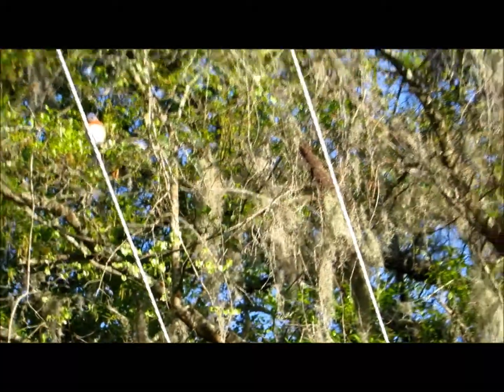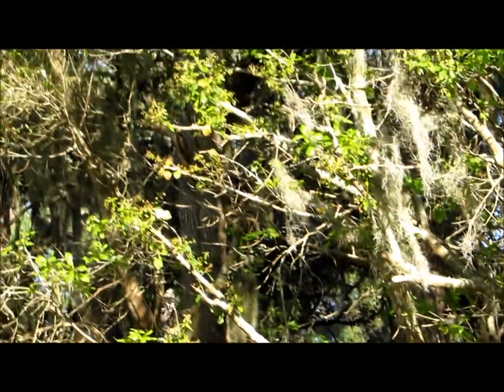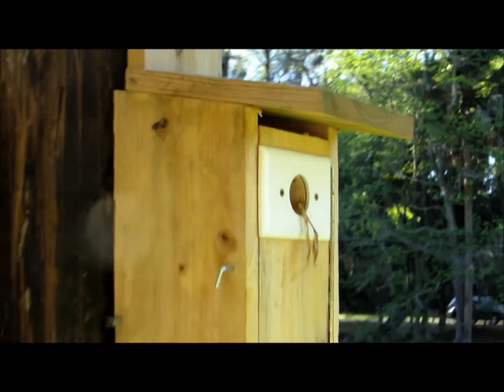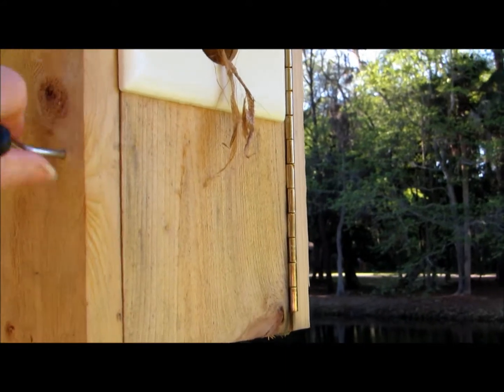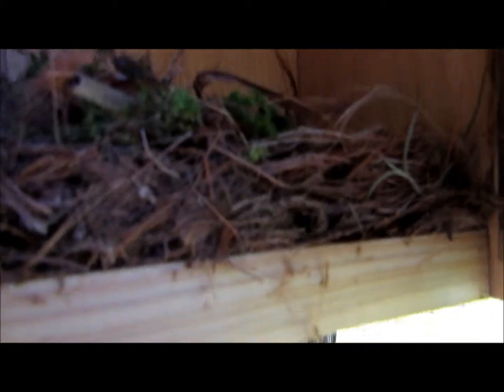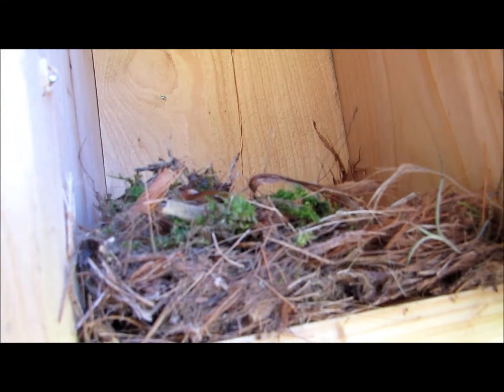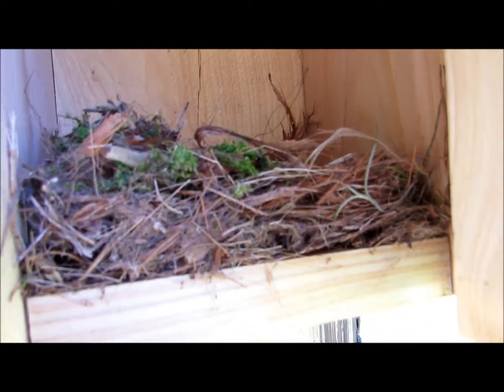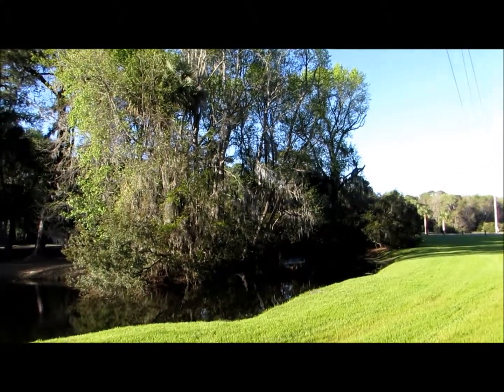Bluebird in Grass E2 Sea Pines Bluebird Project